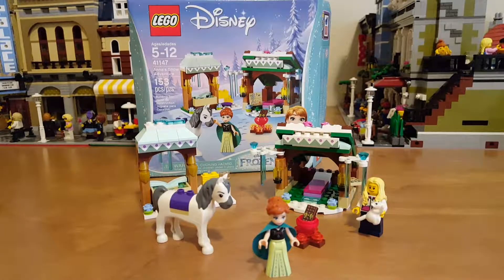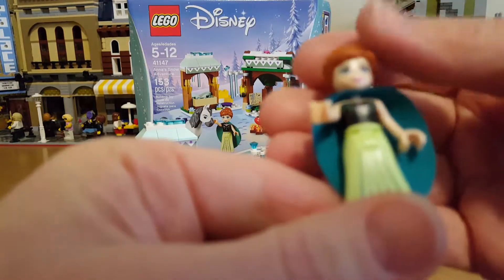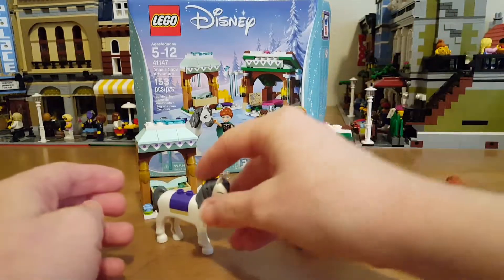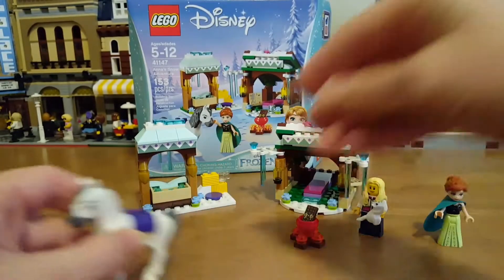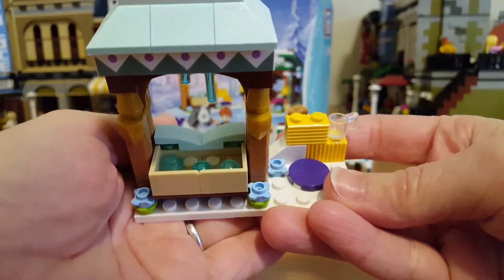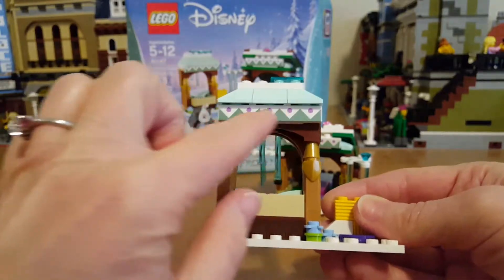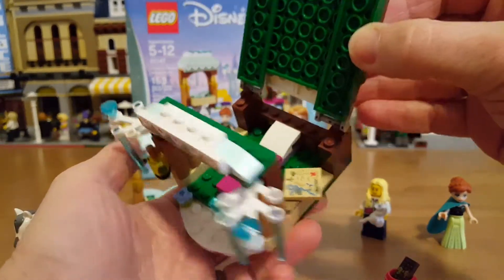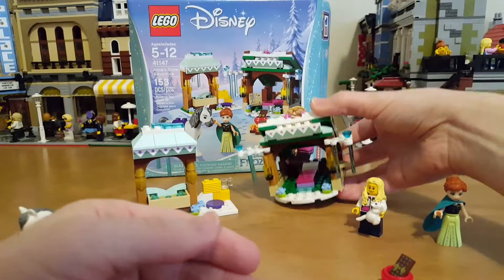Lego Frozen Set 41147 Anna's Snow Adventure Review!